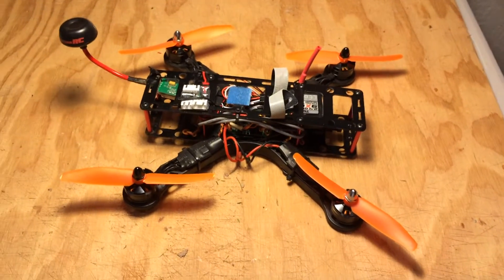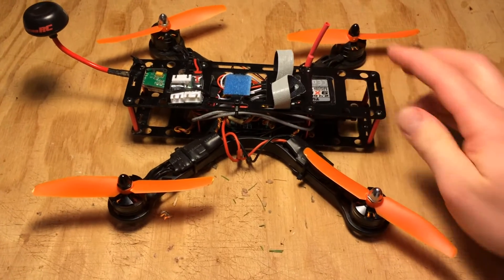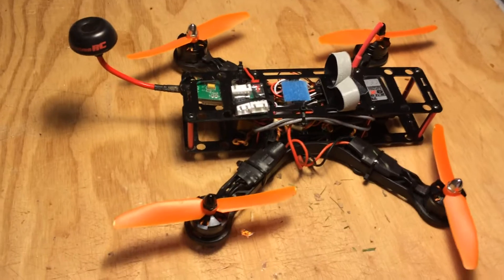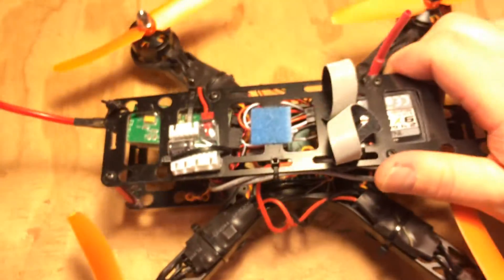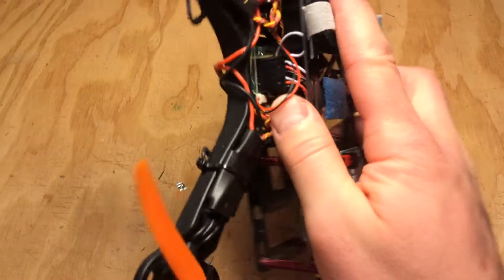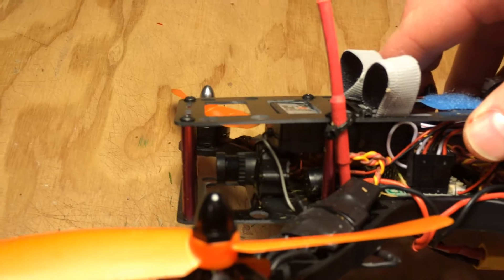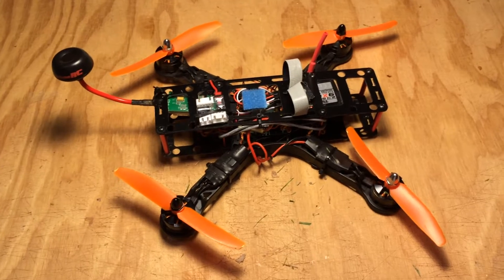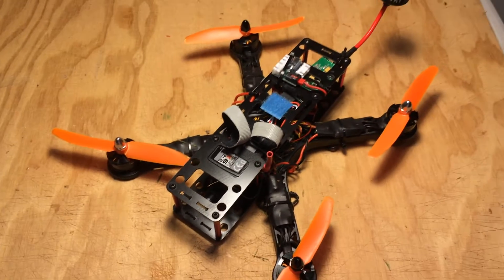Mini racing quad (drone)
Quick description of what I am flying for my mini racing quad.

Just add your favorite Transmitter, receiver and FPV gear.